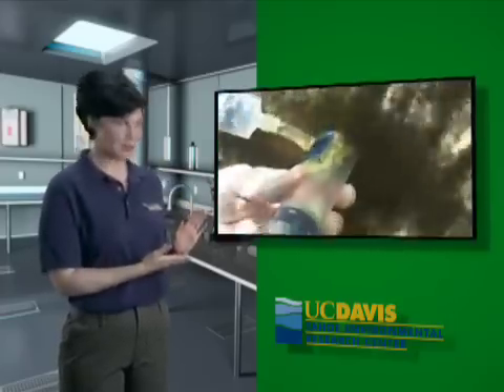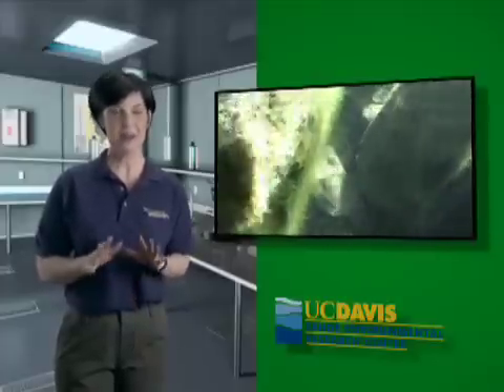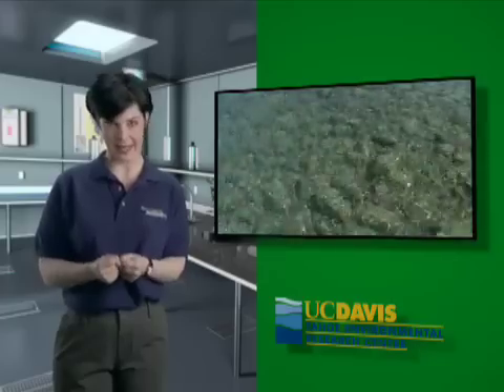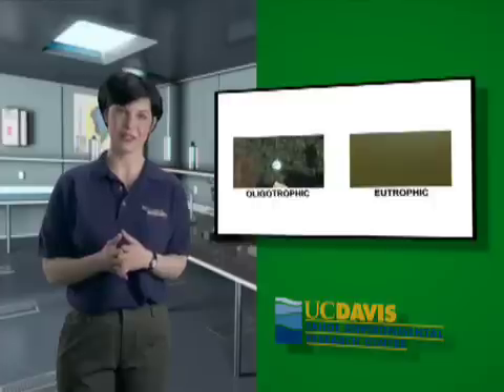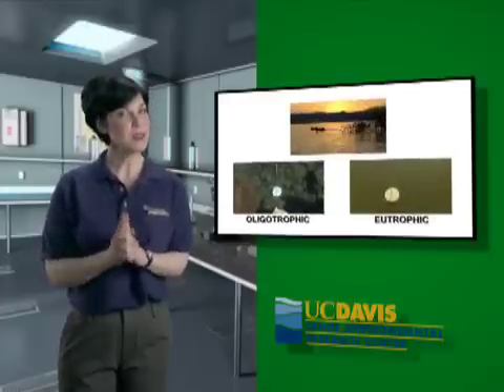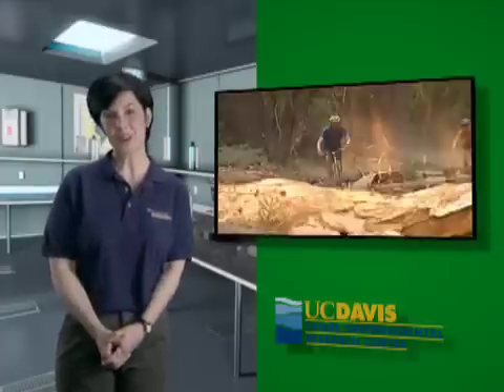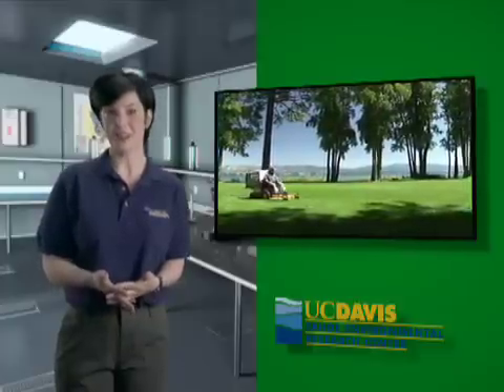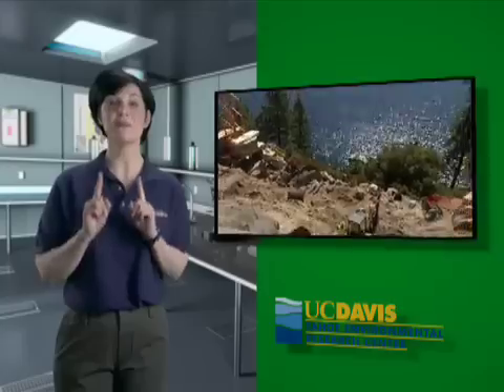Tahoe Science Center Laboratory Exhibit - Nutrients and Eutrophication